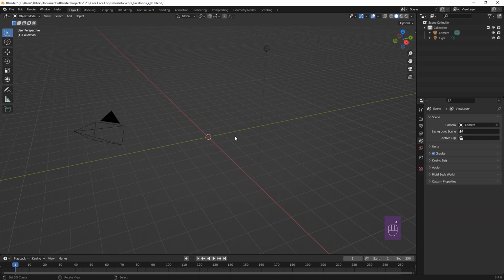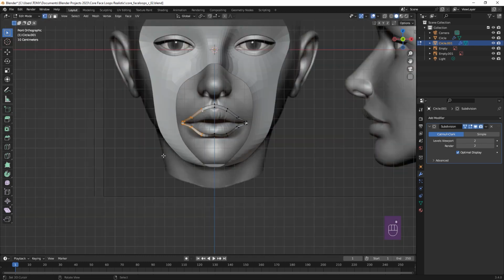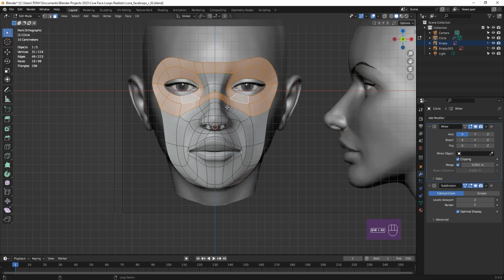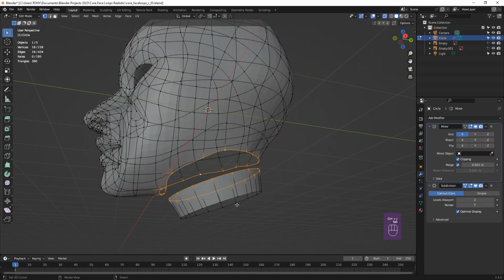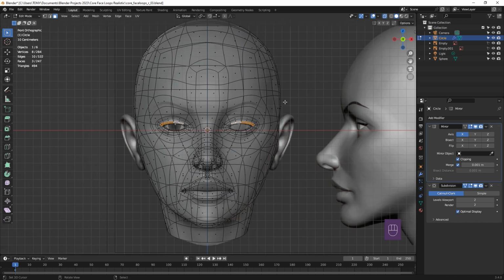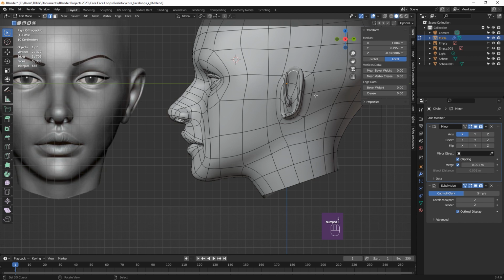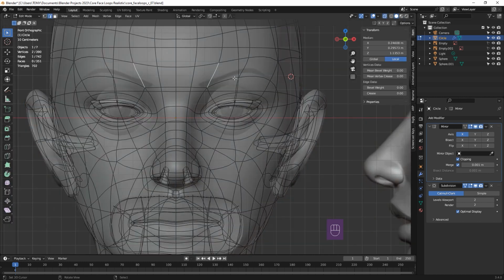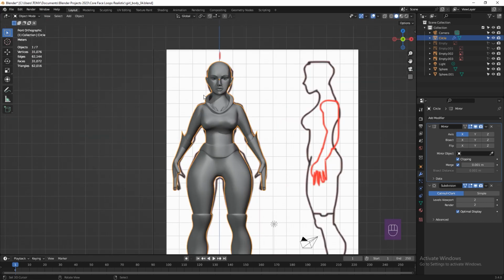26 Minutes to a New Skill: Realistic Blender Head Modeling with Core Face Loops!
Are you tired of modeling heads that look like they belong on a potato?

Well, fear not fellow blenderheads, for I have the answer to your 3D modeling woes!

One of my viewers asked if the "Core Face Loops" method could be used to create realistic heads, and I couldn't resist the challenge.

Introducing my latest YouTube tutorial - "26 Minutes to a New Skill: Realistic Blender Head Modeling with Core Face Loops!"

In this video, I take you on a journey through the intricate process of modeling a realistic head in Blender using the Core Face Loops technique.

I cover everything from the initial eye placement to the final touches that give your model that lifelike quality. And as a bonus, I share a little tip on how to quickly and easily model a realistic ear that will make your fellow 3D artists green with envy.

So, if you're ready to say goodbye to potato heads and hello to realism, come join me on this exciting journey of 3D modeling mastery!

I hope you do enjoy the tutorial.

Chapters:
0:00 Intro
0:55 Modeling the eye loops
02:01 Modeling the face mask loop
02:28 Modeling the frame for the outer laugh line
02:51 Modeling the outer laugh line
03:12 Modeling the mouth loops
04:55 Modeling the inner laugh line
05:15 Modeling the nose
06:34 Finish the head base mesh
12:26 Detailing the eyes and eyelashes
15:55 Modeling the inner mouth
16:42 Modeling the ear
21:15 Modeling the eye brows
22:25 Final thoughts and announcements

OPERATING SYSTEM: Windows 10 Pro
PROCESSOR: AMD Ryzen 5 3600 6-Core 12-Thread Processor  3.60 GHz
MEMORY (RAM): 16GB
GPU: NVIDIA GeForce GTX 1050 Ti